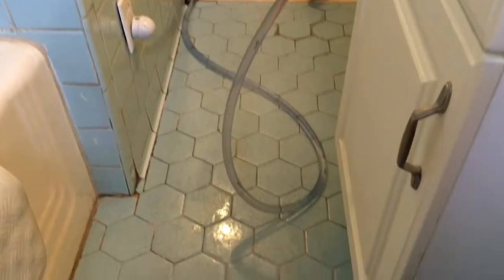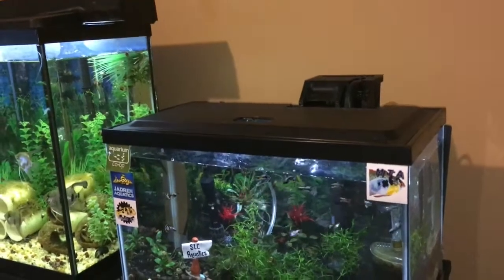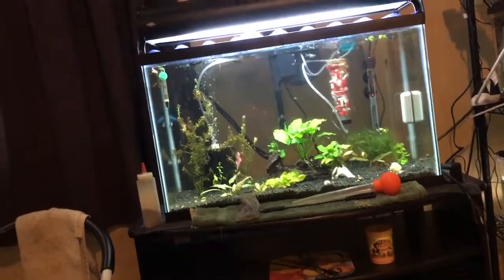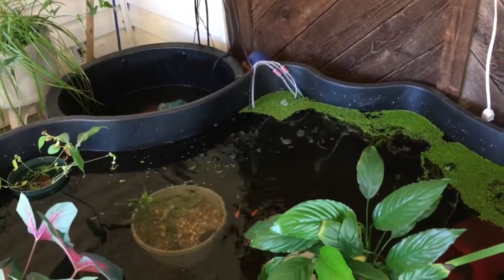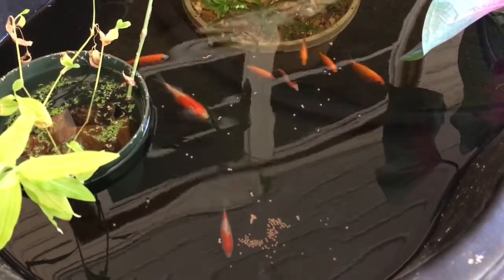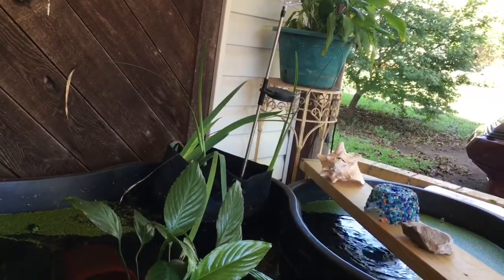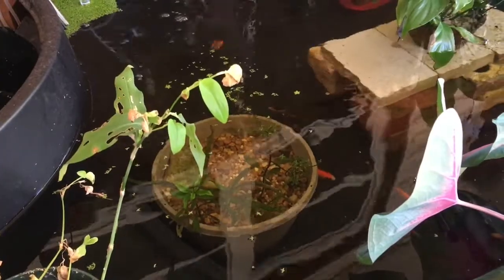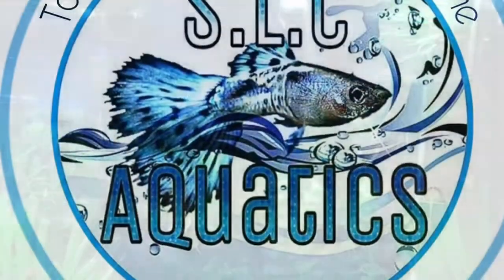Fish say, we need you!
After being away from the fish room for 10 days I had a lot of water changes to do when I got back home. Thanks to Mr. SLC aquatics for feeding the fish for me they didn’t die starving to death. But it took all day to do water changes